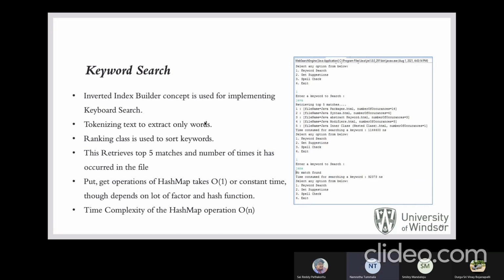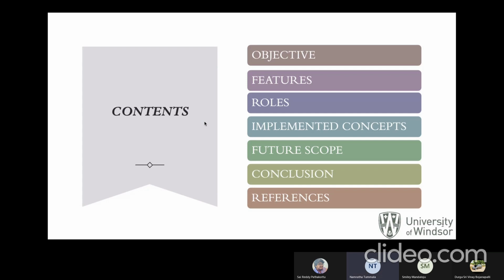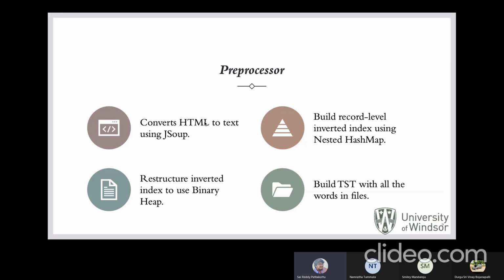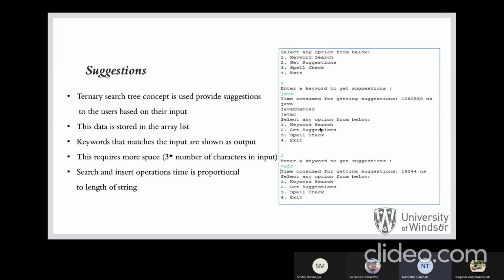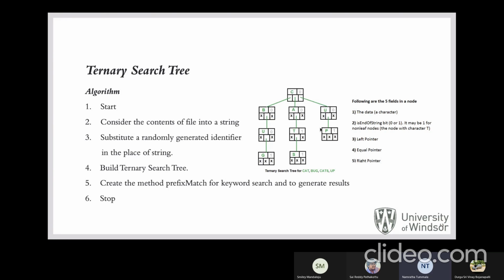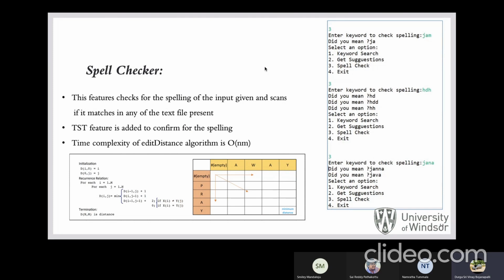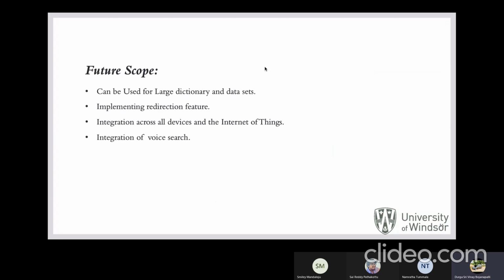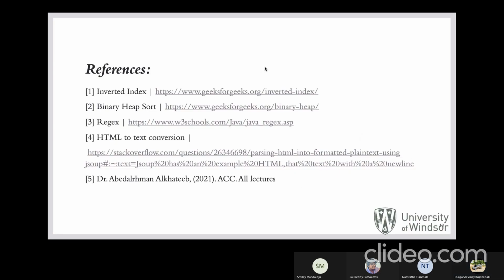ACC Final Project Presentation